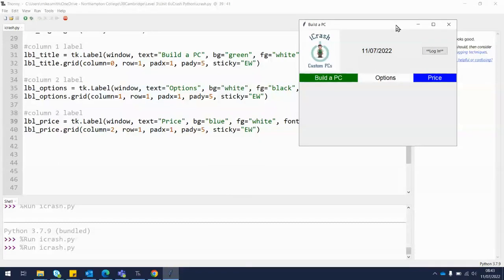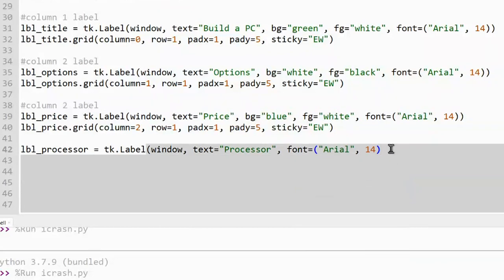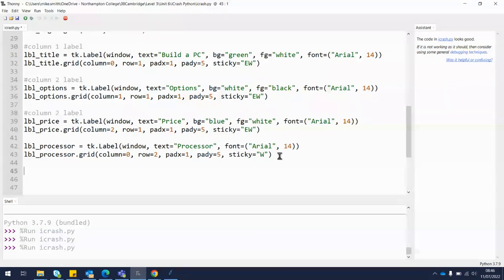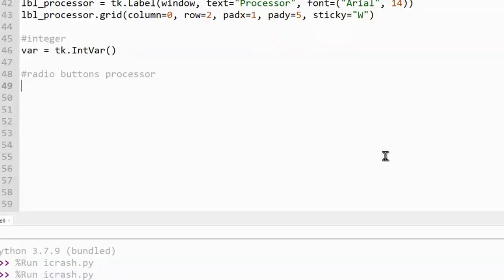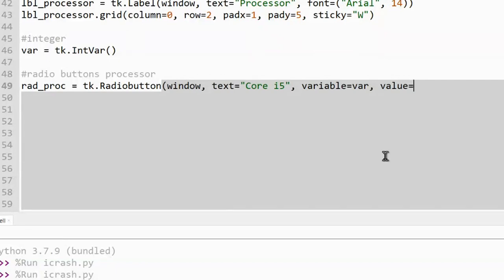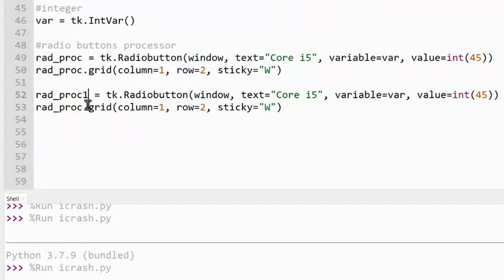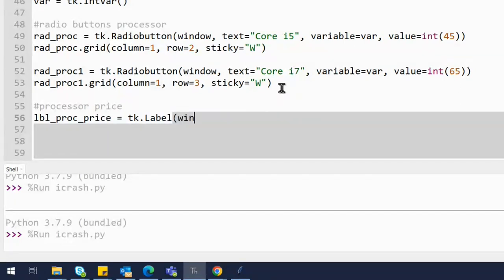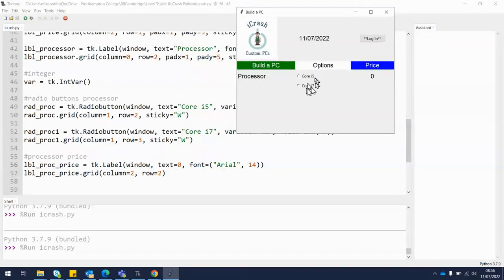iCrash Part 5. Python Project.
Part 5 of the Python Project.